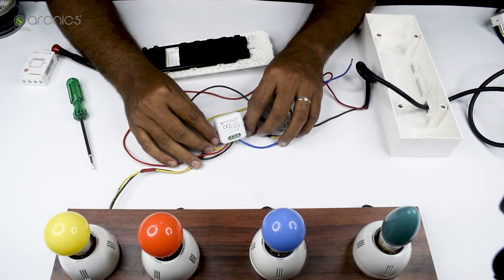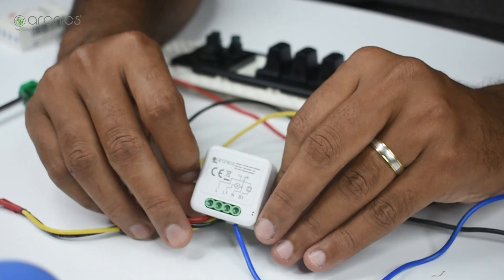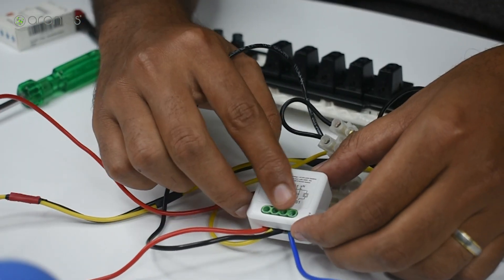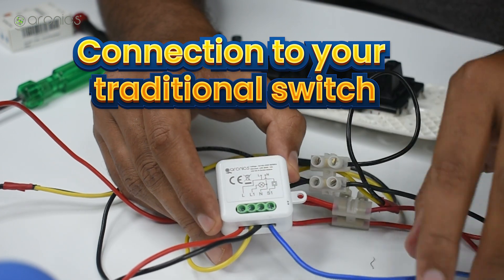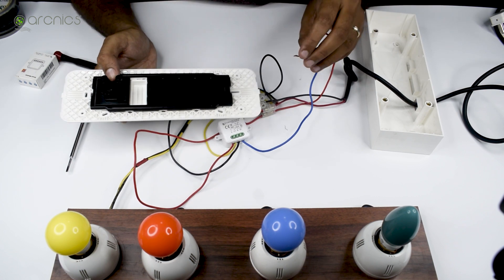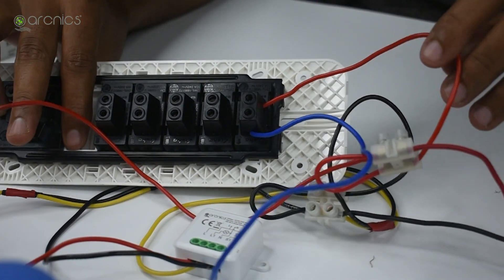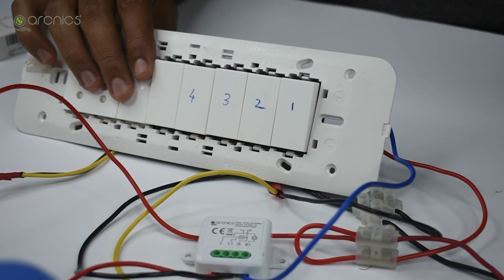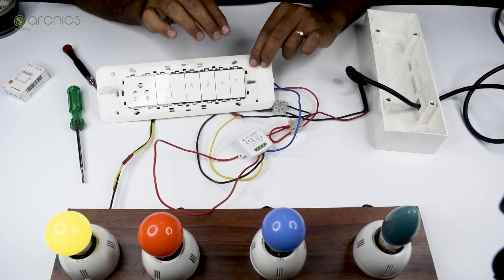Arcnics 1 Node Smart Switch Installation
Other Retrofit Modules:
Switch Modules:
1 Channel Retrofit Switch Module
2 Channel Retrofit Switch Module
3 Channel Retrofit Switch Module
4 Channel Retrofit Switch Module
16A Heavy Retrofit Switch Module

Dimmer and Curtain Modules:
1 Channel Retrofit Dimmer Module
1 Channel Retrofit Curtain Module